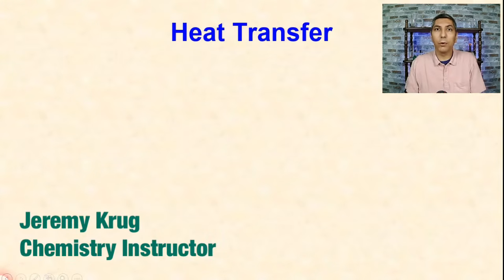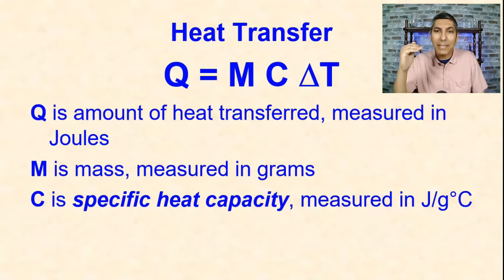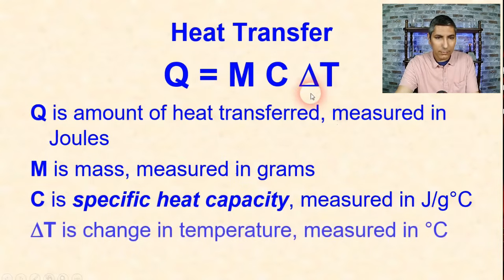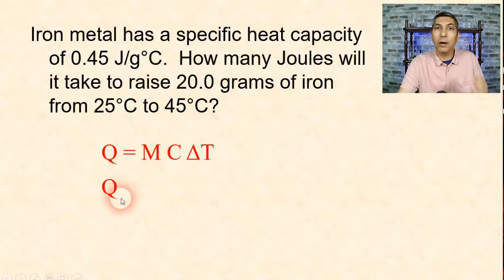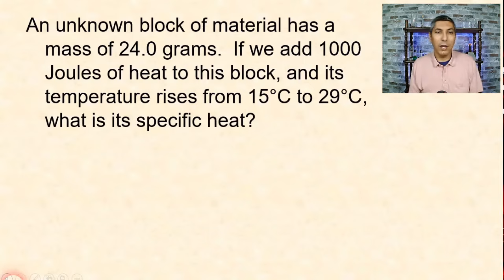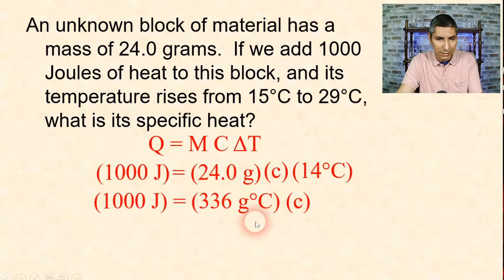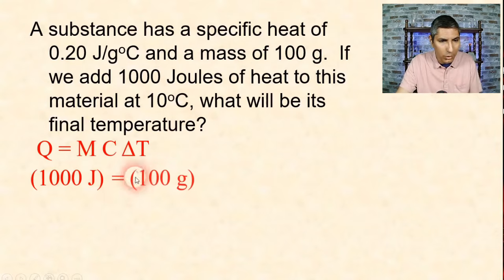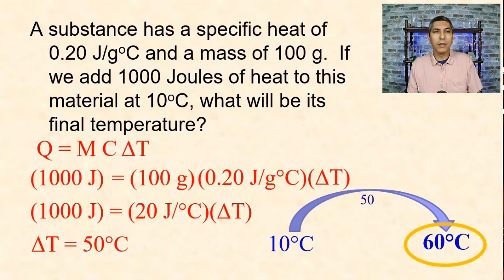Heat and Calorimetry | How to Use the Equation Q=MCΔT in Chemistry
In this video, Mr. Krug shows students the essentials of calorimetry in chemistry, along with discussing the concept of specific heat capacity.  He shows students what specific heat capacity means and how to solve problems using the equation Q=MCΔT.  He solves several problems, giving students experience using this important equation in chemistry.